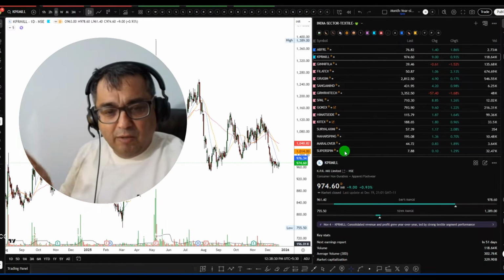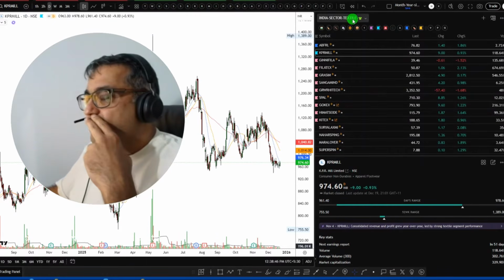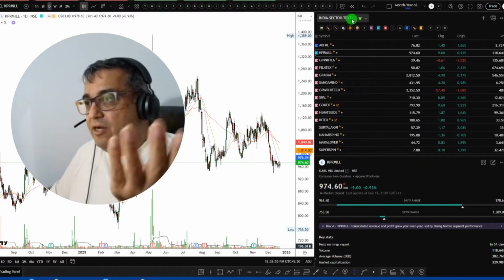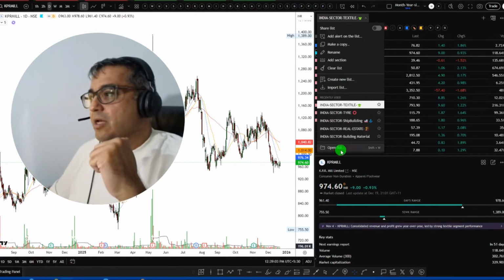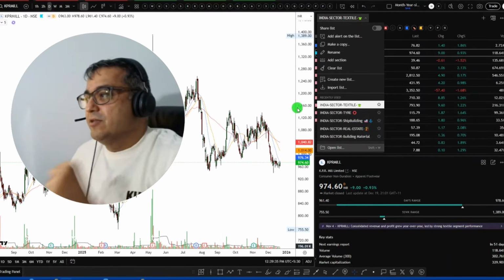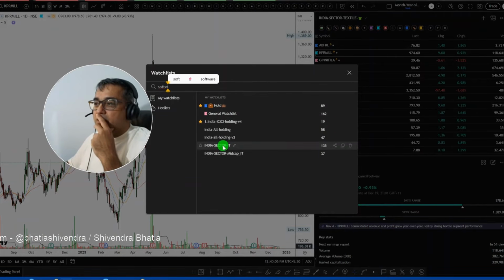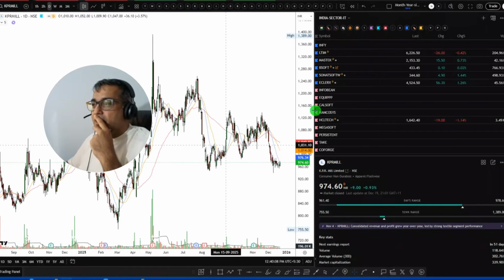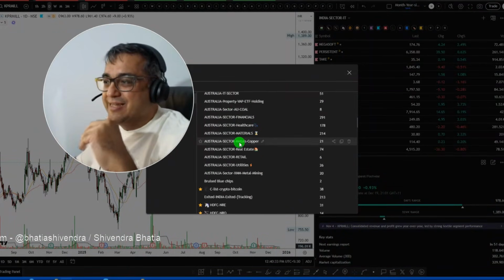Sector rotation never stops.Here’s how I track it — on weekends.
Sector rotation is always happening — even when markets look quiet.
But tracking it doesn’t require watching screens every day.

In this video, I share how I track sectors across countries using a peaceful, weekend-based approach, and how I stay organised with multiple watchlists — without reacting to daily market noise.

This walkthrough is about how long-term investors think about sector rotation, structure, and review — not trading or predictions.

This content is shared for financial education only and does not provide financial or investment advice.

Designed for busy professionals who believe investing should fit real life.
-How to super charge your watchlist

📢 Community Links:

🔥 About Me:
I’m Shivendra Bhatia, Founder of Peaceful Investing Hub, with over 20 years of experience as a trader and investor. I specialize in simplifying stock market investing for busy professionals, helping them achieve financial success using Techno-Funda principles.

🎯 Questions Answered in This Video:

What is a stock screener?
How to use moving averages for stock analysis?